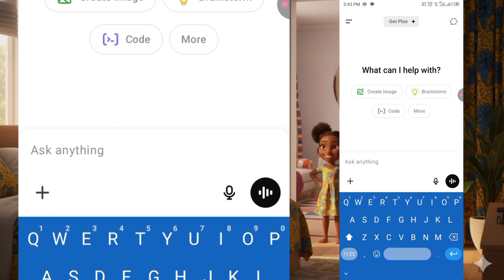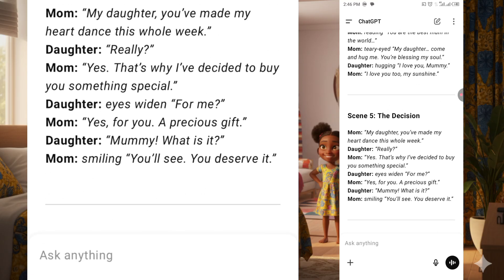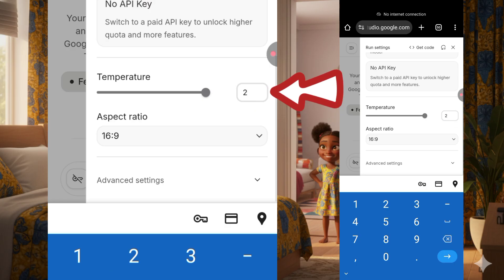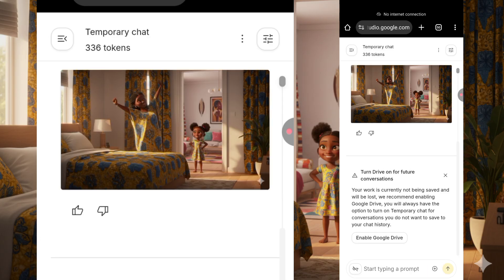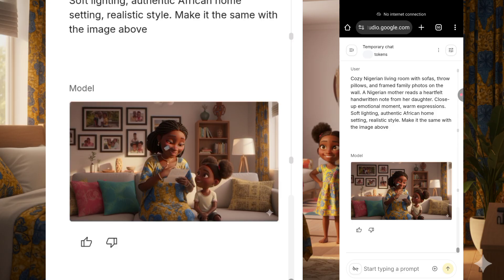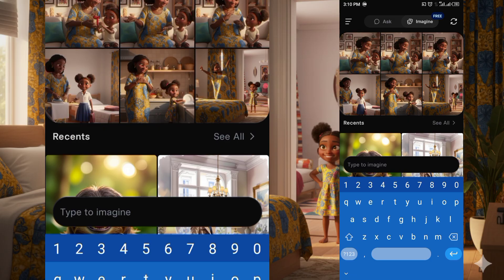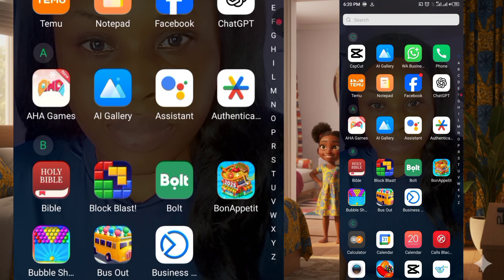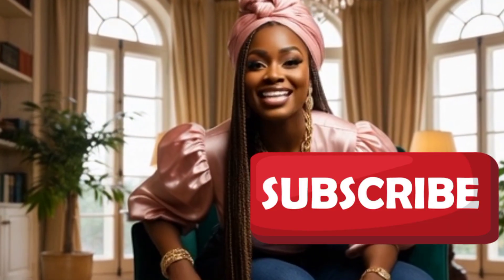Make a 30–60 Minute Animated Movie Using This FREE AI Tool (Step-by-Step Guide!)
Unlock the secret to creating a full 30-minute to 1-hour animation movie using FREE AI tools! 🎬✨
In this video, I break down the exact step-by-step process, from scriptwriting to character creation, animation scenes, editing, voiceovers, and final rendering — all without spending a dime.

Whether you're a beginner, content creator, filmmaker, or someone trying to start an animation channel, this tutorial will show you the best free AI websites, workflows, and cheats to produce your own animated movie fast.

If you want to build a YouTube channel, start storytelling, or make long-form content with zero experience… this video is for you.

Keywords: how to create animation movie with ai,
free ai animation tools,
ai animation tutorial,
make long animation movie with ai,
ai movie creation tutorial,
free ai tools for animators,
ai filmmaking for beginners,
long form animation with ai,
create 30 minute animation ai,
create 1 hour animation movie ai,
best free ai animation websites,
how to make animated film free,
ai video creation tools 2025,
ai cartoon movie creator,
ai script to video tutorial,
ai animation workflow,
youtube animation with ai,
how to create animated stories with ai,
free ai video generator,
ai movie production beginner guide